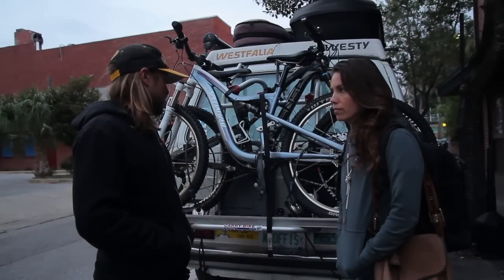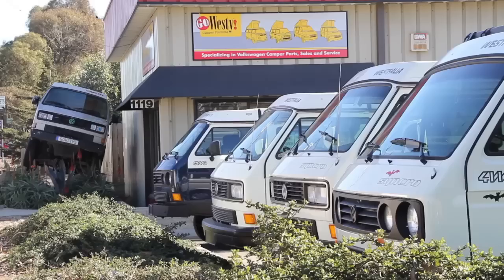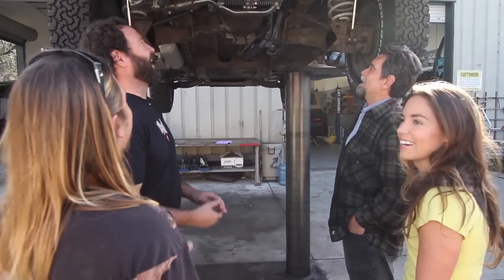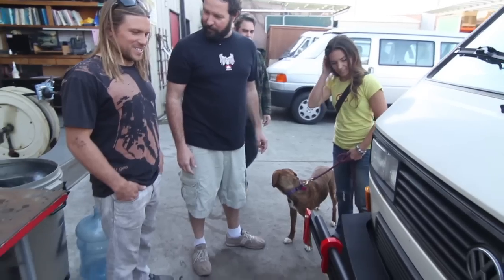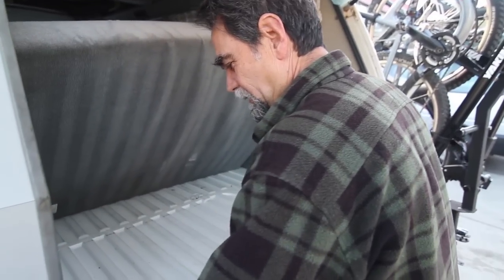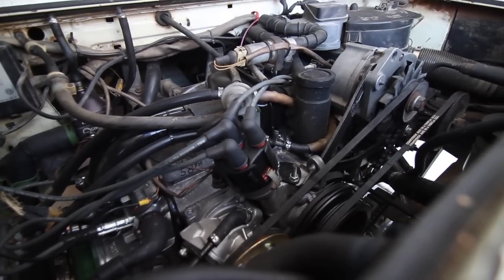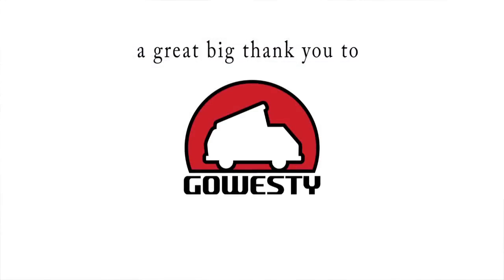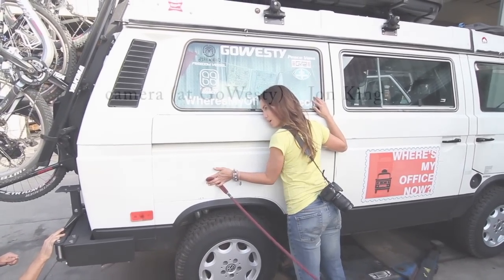Boscha 2.0! New GoWesty Engine for a Vanagon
Boscha, our 1987 VW Vanagon was due for a heart transplant. She had been running her original but rebuilt engine. GoWesty Campers, who has supported us from the very beginning, reached out to us offering us a new engine because they knew ours was on our way out. Our hearts are full and we are overwhelmed by the love and support we received.  This video is a little tour of Boscha's upgrades.